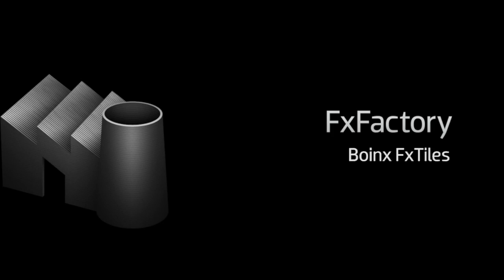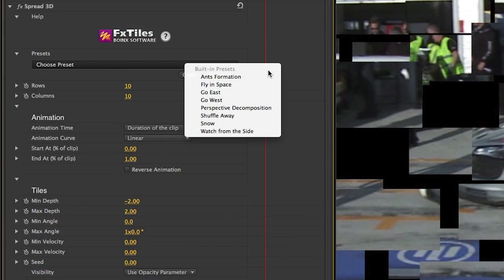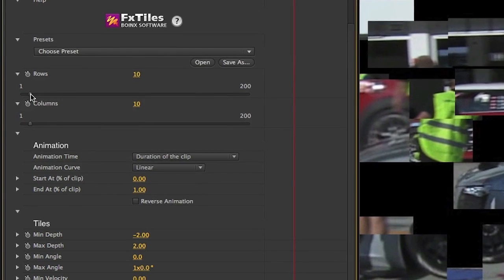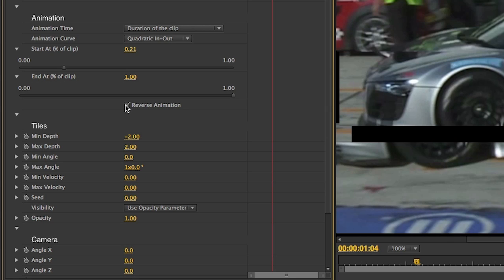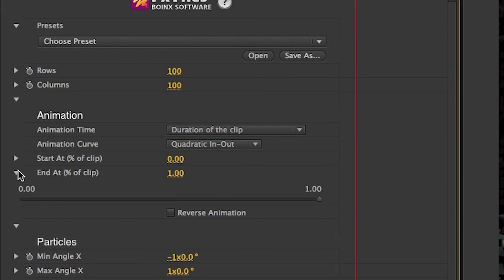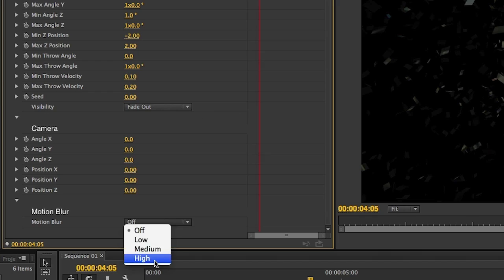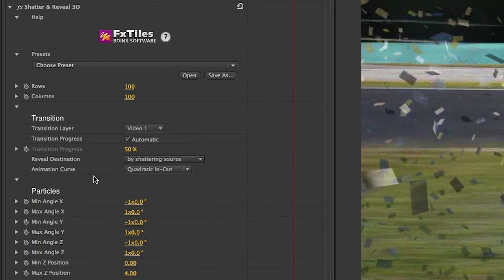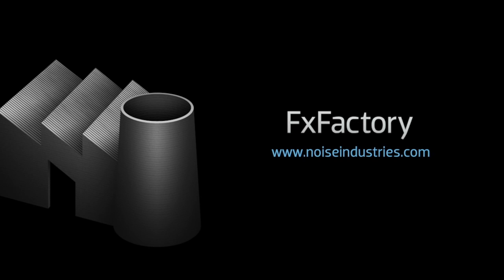Boinx FxTiles Plugin in Premiere Pro